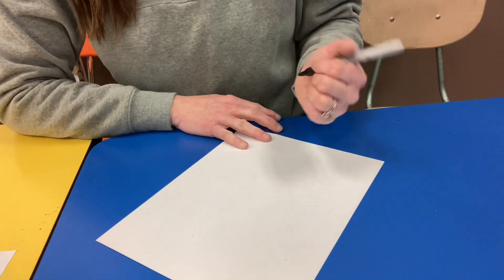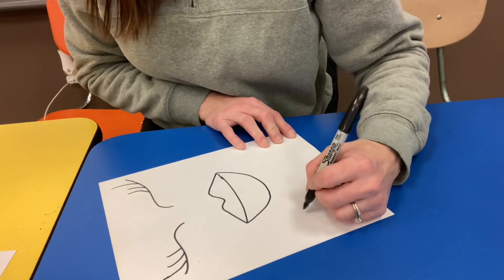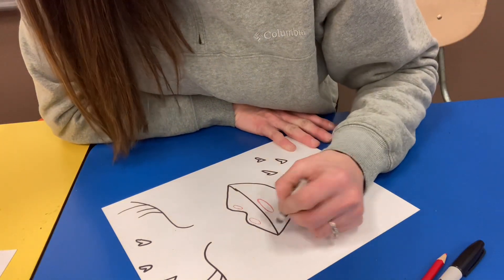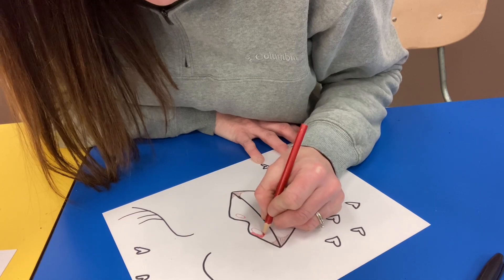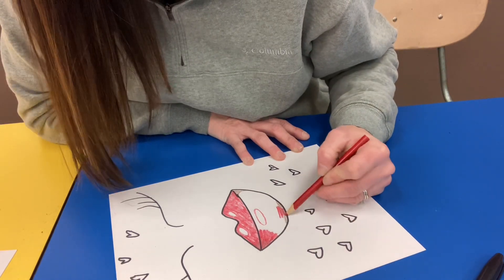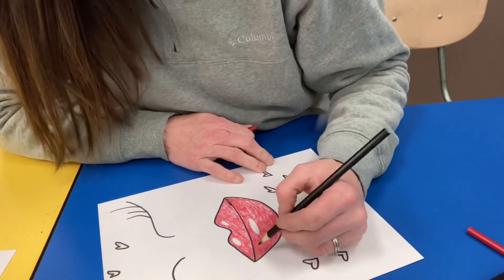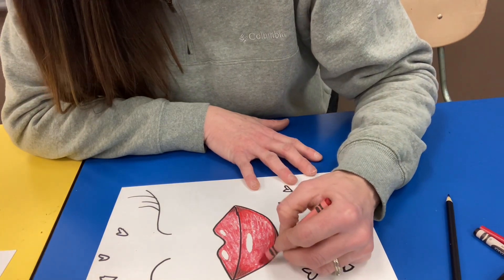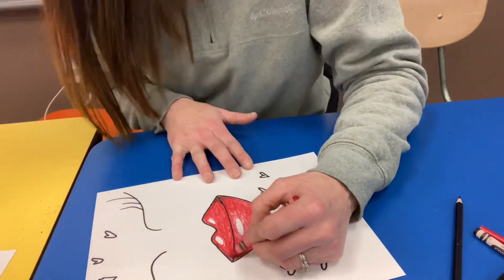Directed drawing big lips